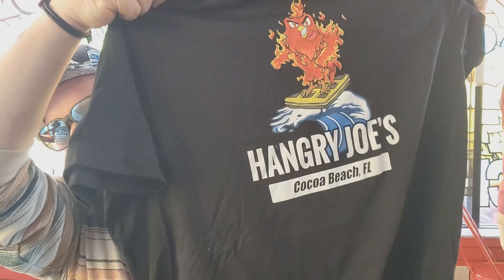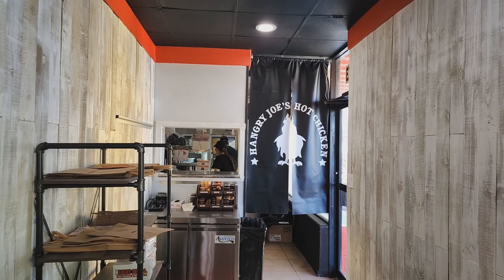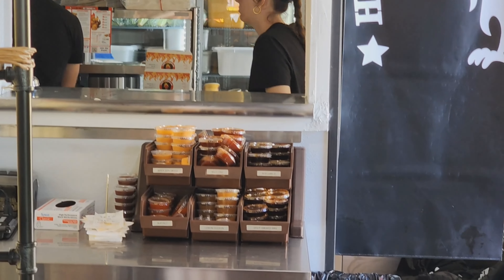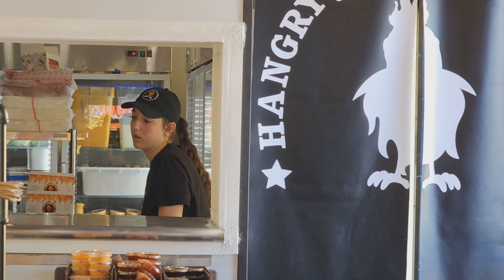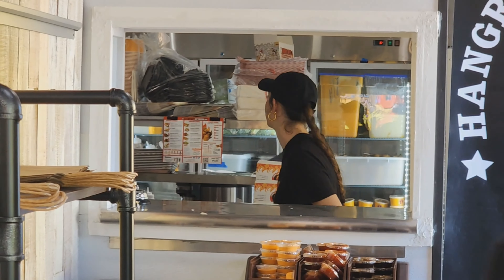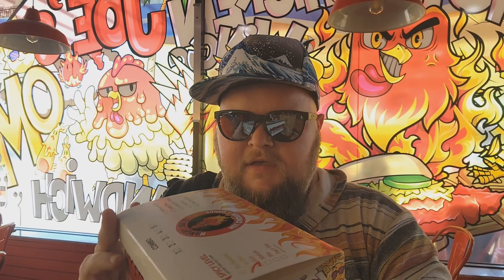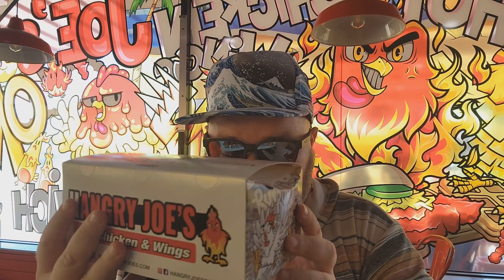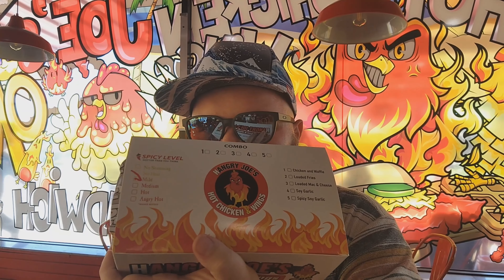Rogue Incognito Hangry Joe's Chicken Grand Opening